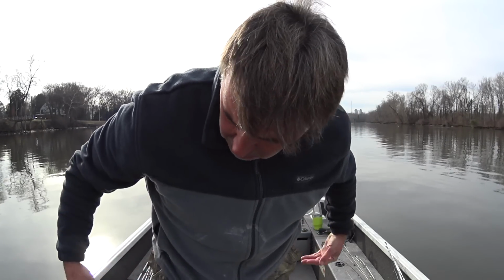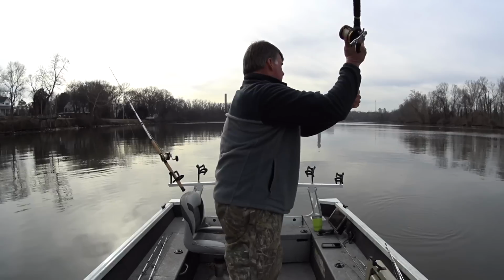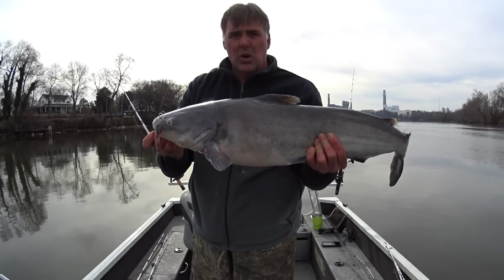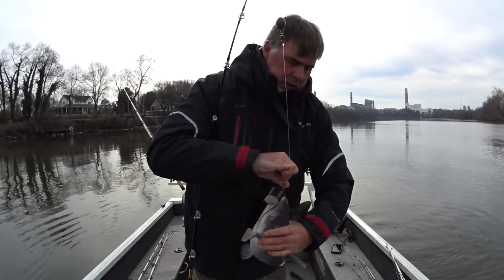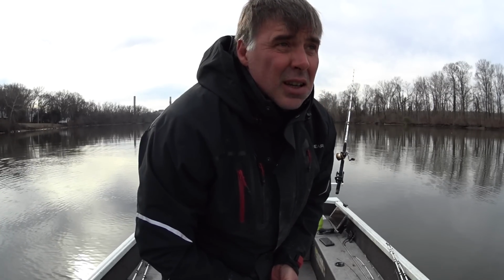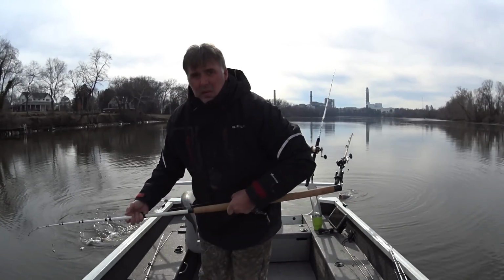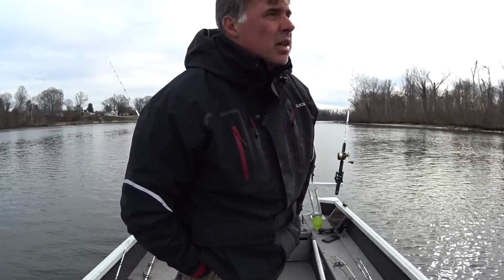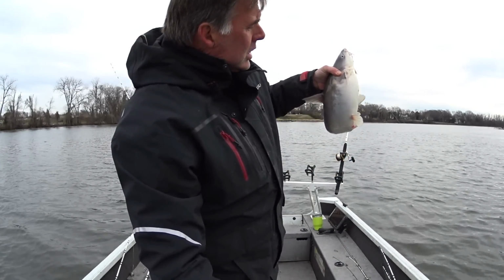Catching Tennessee Size Catfish In Virginia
Attempt #2 at James River in Virginia.